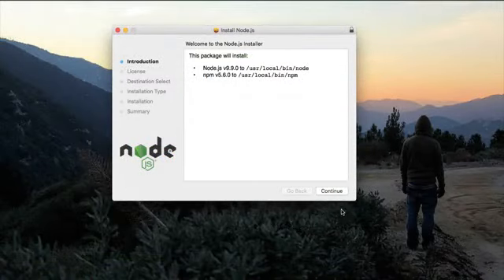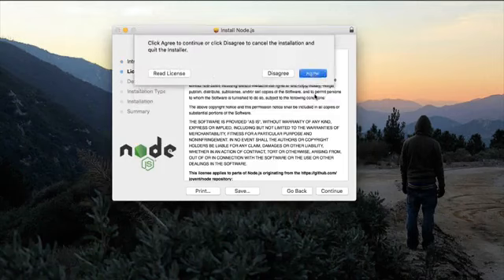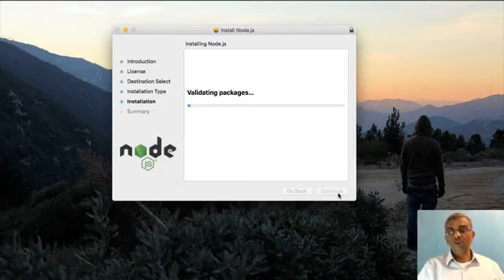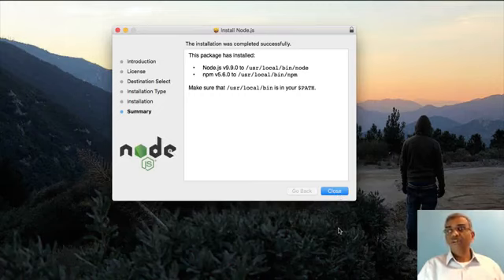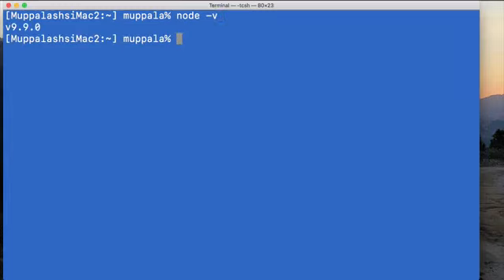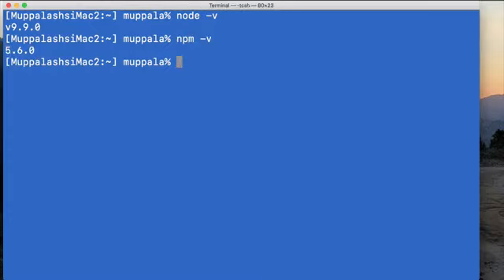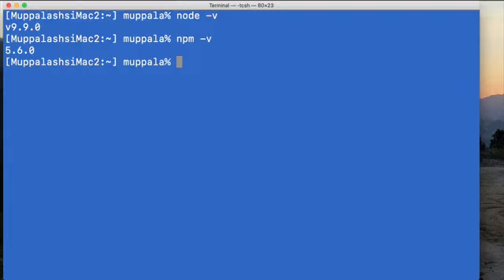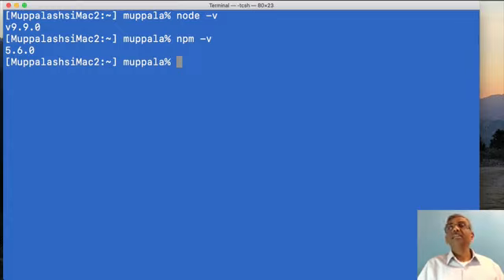8. Exercise Video Setting up Node js and NPM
8. Exercise Video Setting up Node js and NPM